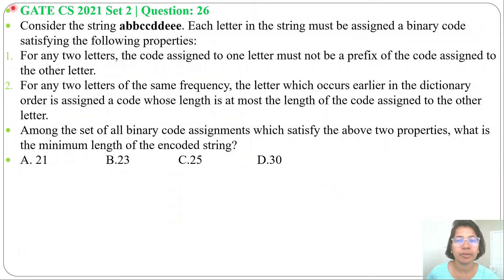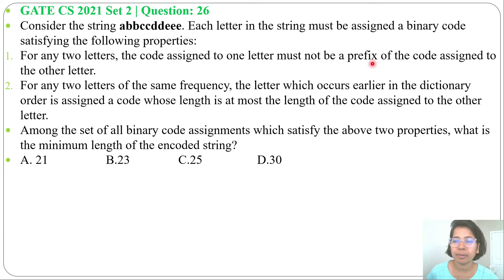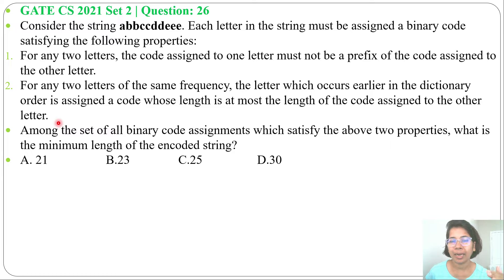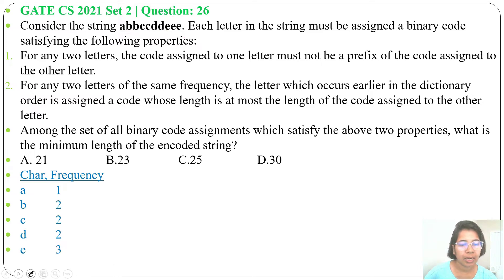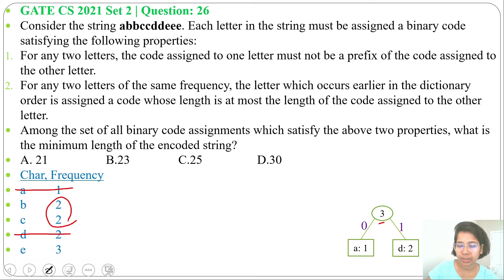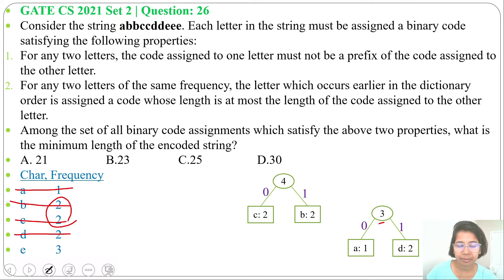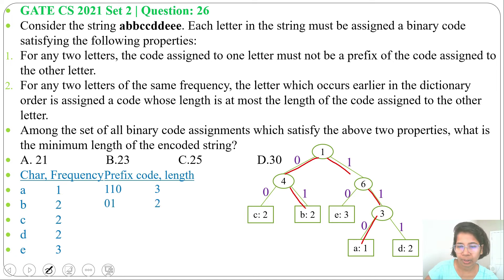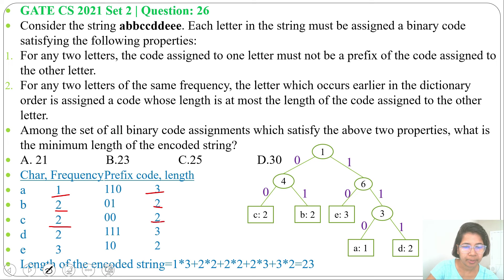GATE CS 2021 Set 2 | Q26:Consider the string abbccddeee. Each letter in the string must be assigned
Consider the string abbccddeee. Each letter in the string must be assigned a binary code satisfying the following properties:
For any two letters, the code assigned to one letter must not be a prefix of the code assigned to the other letter.
For any two letters of the same frequency, the letter which occurs earlier in the dictionary order is assigned a code whose length is at most the length of the code assigned to the other letter.
Among the set of all binary code assignments which satisfy the above two properties, what is the minimum length of the encoded string?